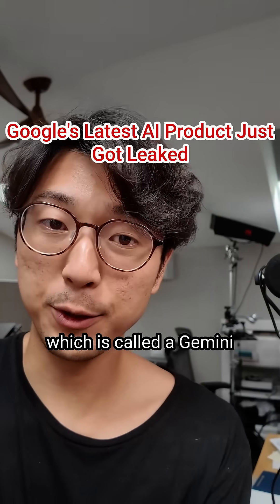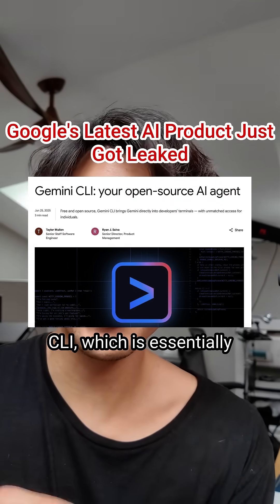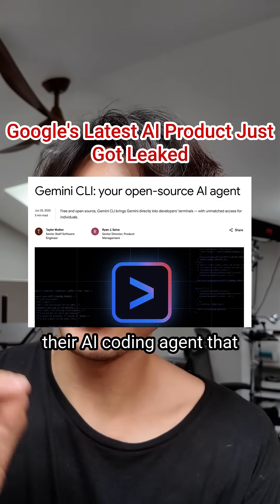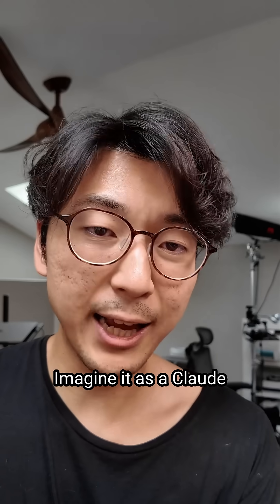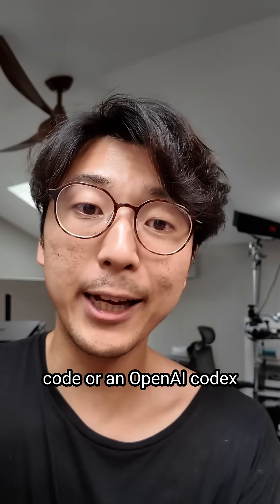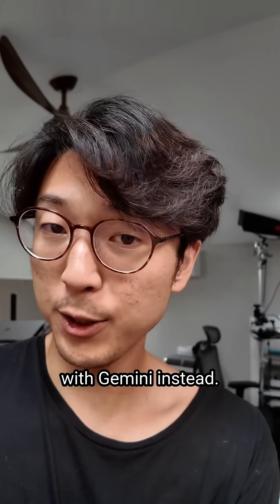google's latest AI product got leaked